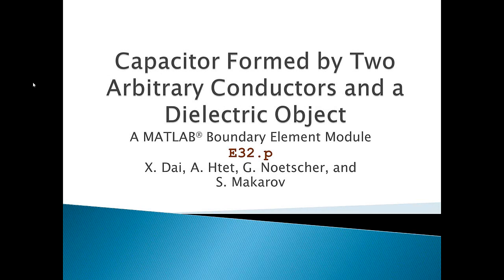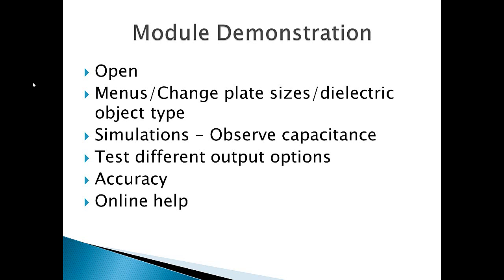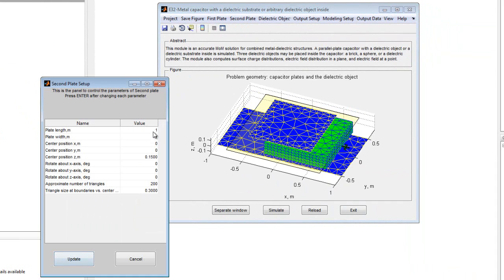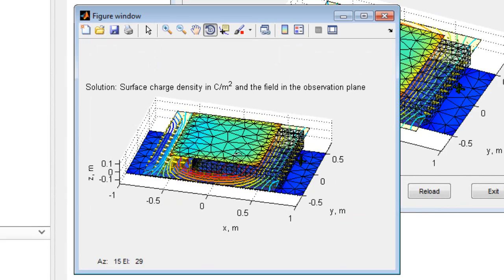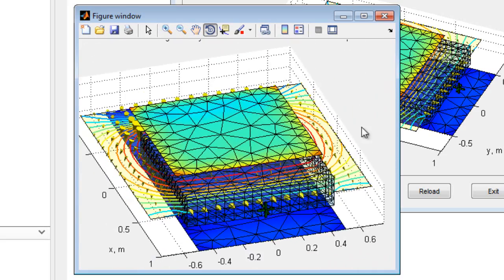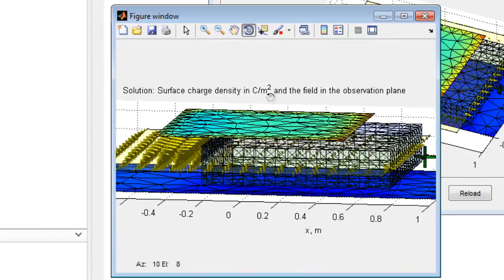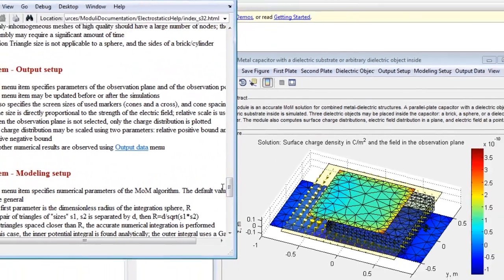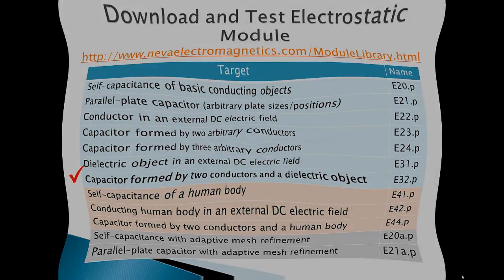E32 - Capacitor Formed by Two Arbitrary Conductors and a Dielectric Object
This movie describes a MATLAB module that calculates the capacitance of capacitor formed by two arbitrary conductors with a dielectric object placed between them.  The conductors and dielectric object can be customized to create unique geometries.